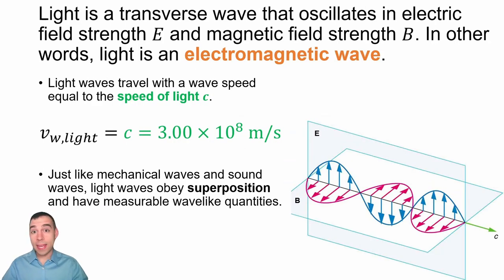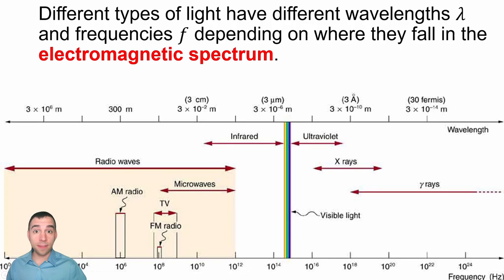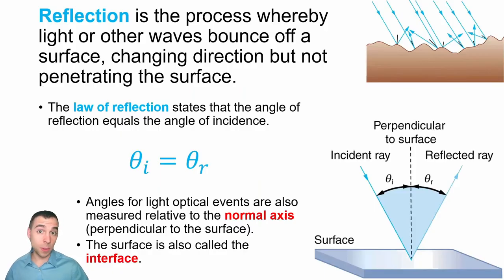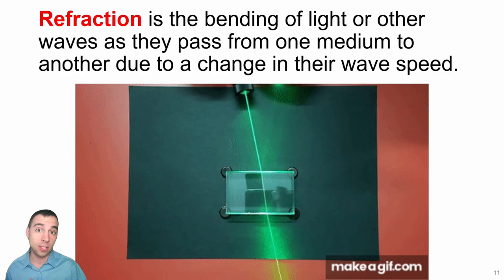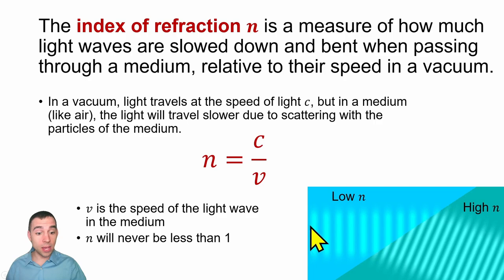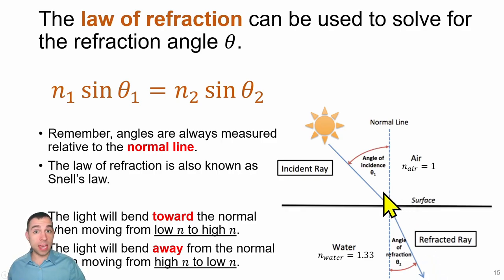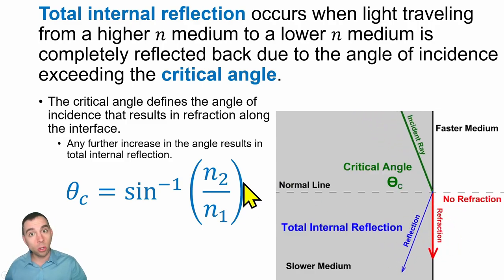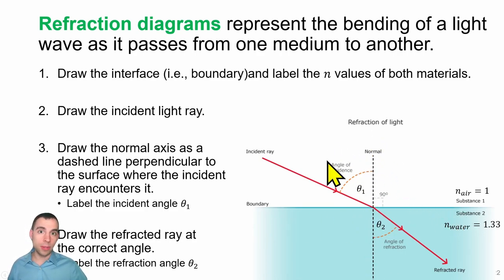Unit 13A Video Lecture: Wave Optics I (PHY111 Spring 2024)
0:00 Electromagnetic waves and EM spectrum
4:07 Reflection
5:28 Refraction, Index of Refraction, Law of Refraction
10:17 Dispersion
11:12 Total Internal Reflection
13:03 Refraction Diagrams